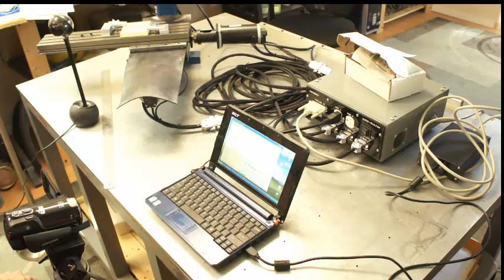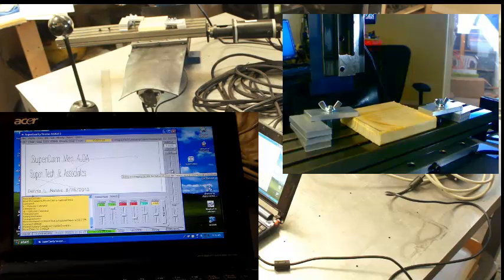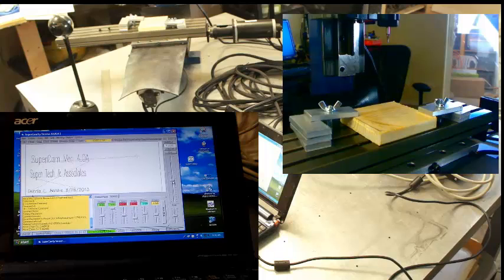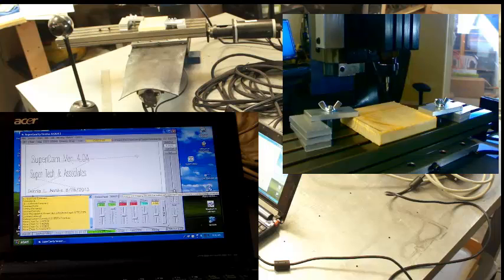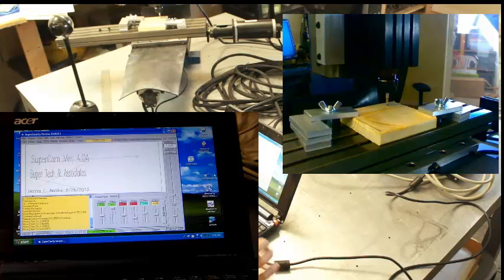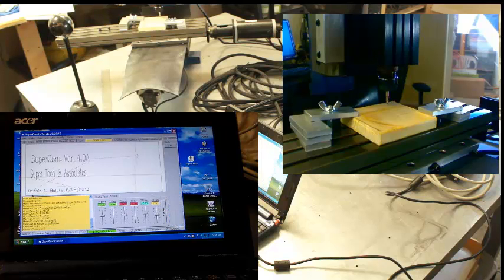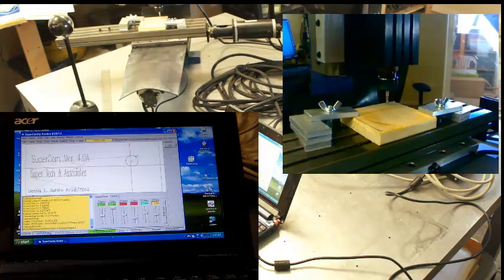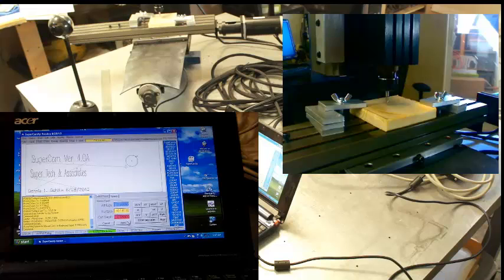Taig Micro Mill Computer Controlled with SuperCamXp Program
This is a Taig Micro Mill with Servo motors attached for coordinate positioning.  The step and direction interface is being used on the TresServo motor controller.  SuperCamXp connects to the ArmPod via the USB interface.  The ArmPod is creating the step and direction signals which are fed into the TresServo Controller via the Parallel Printer port interface.  This is to show the TresServo controller can be used with Legacy control software that uses the Parallel Port step and direction type interfaces.